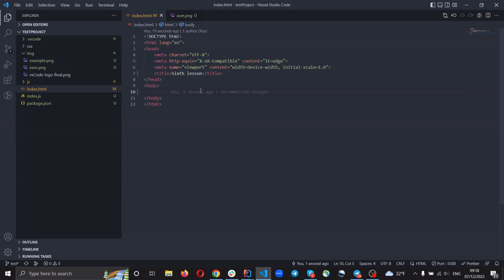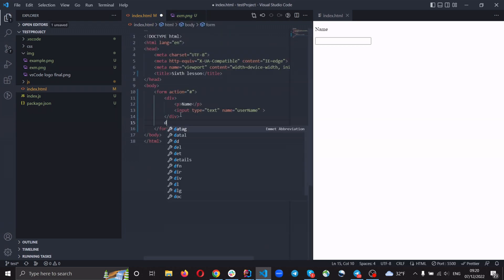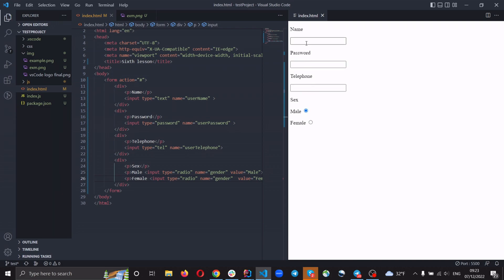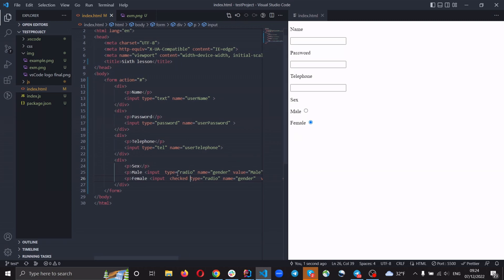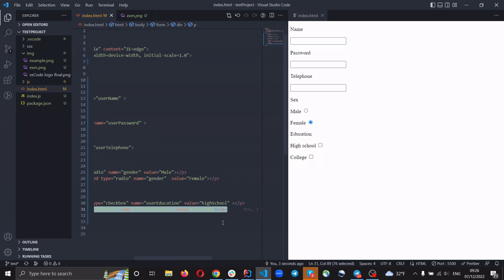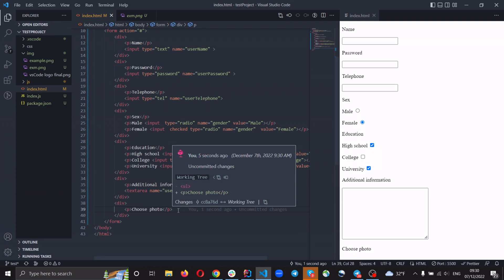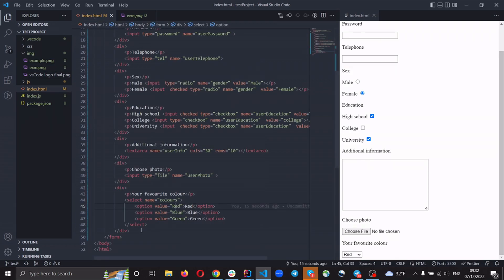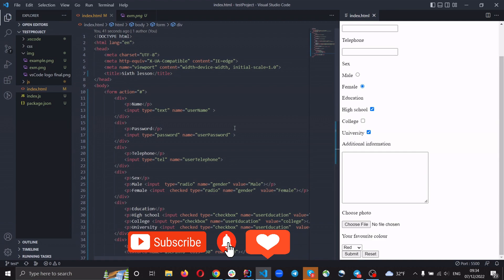HTML lessons and practice. HTML form tags. HTML input. HTML CSS JS Lessons. Lesson #6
HTML lessons and practice. HTML form tags. HTML CSS JS Lessons. Lesson number 6. We continue to learn HTML tags, and today we will get acquainted with form tags. Let's study the FORM, INPUT, TEXTAREA, SELECT, OPTION and BUTTON tags, as well as their attributes and practice.

🤟 Content:
00:00 - Introduction about tags in the video
0:20 - Practice
13:07 - Repetition of the studied and conclusions

👋 Hi guys, I am a Software Developer, I develop websites, application and work with CRM system. On this channel, I will regularly and in the most accessible format share with you my experience, best practices, secrets and life hacks!